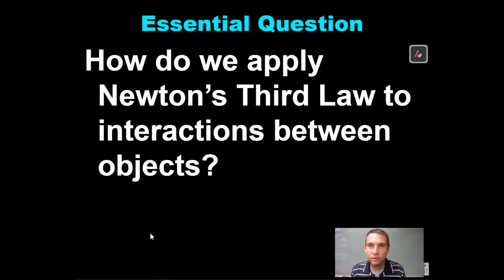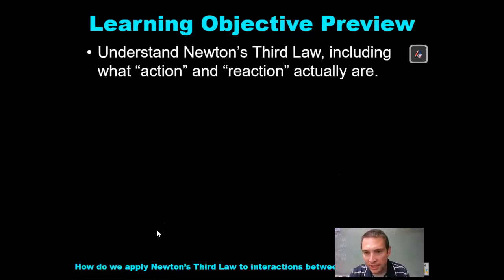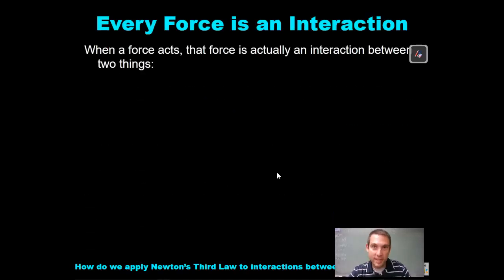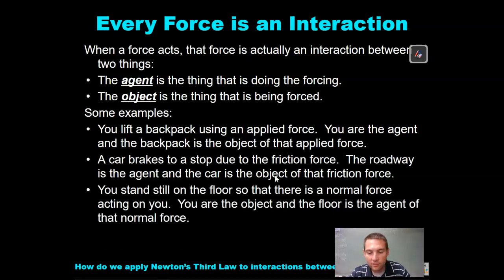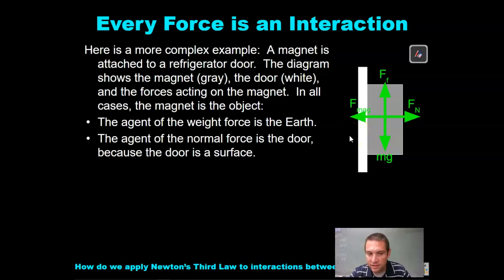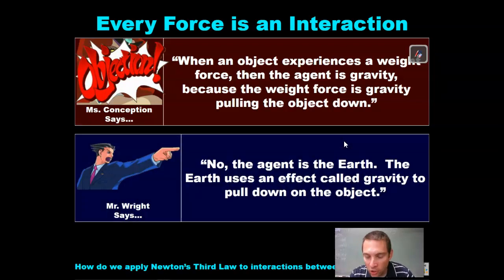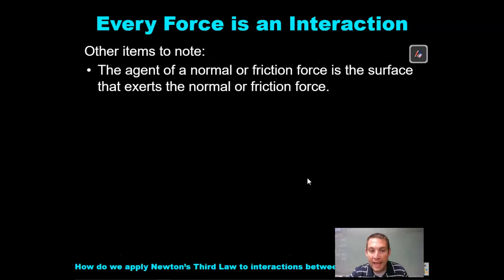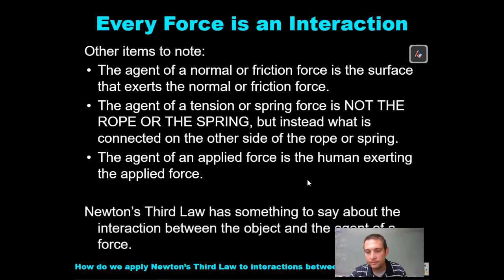Unit 2.3 Newton's 3rd Law 1